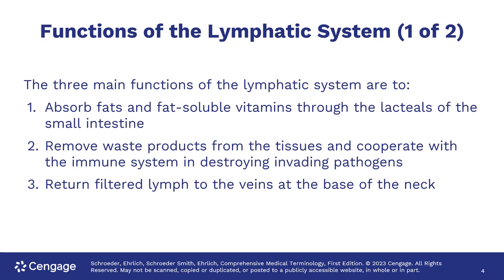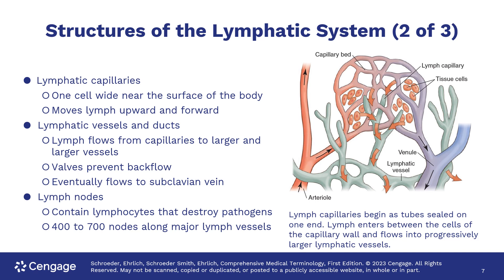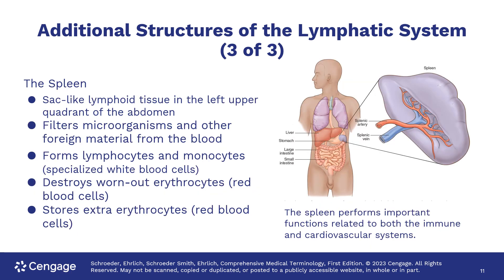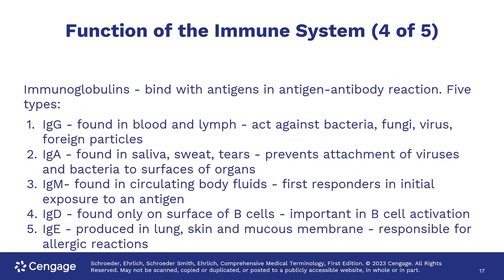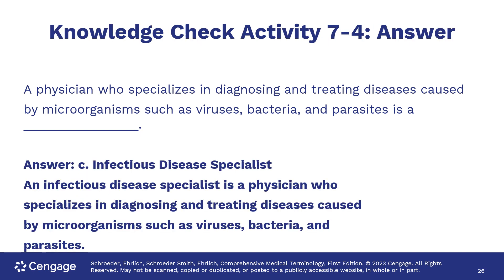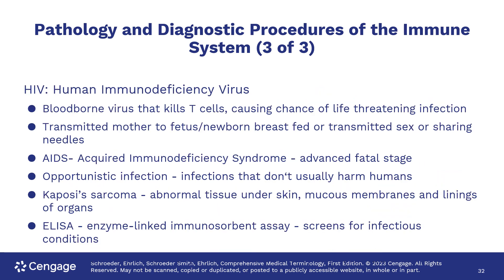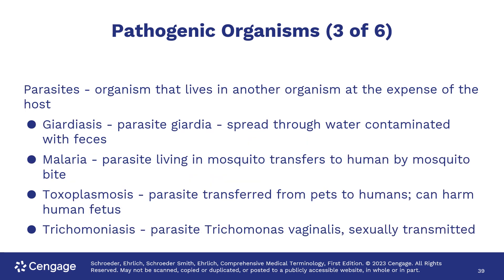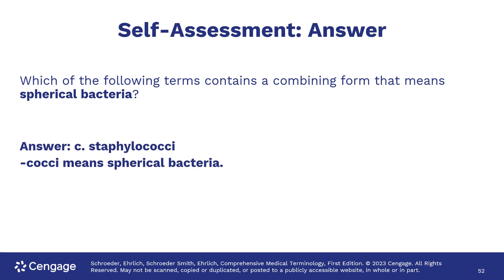Chapter 7 The Lymph System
Medical terms relating to the Lymph System